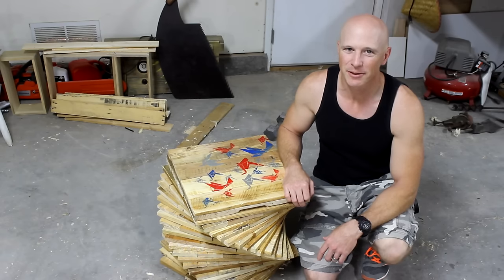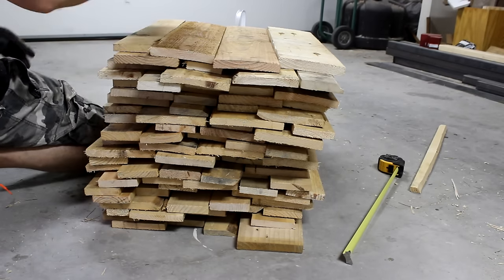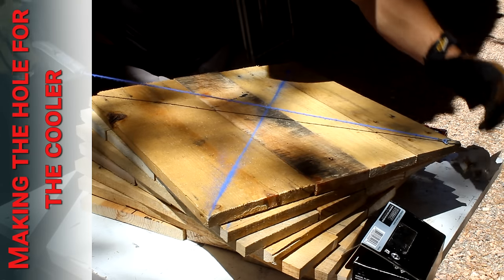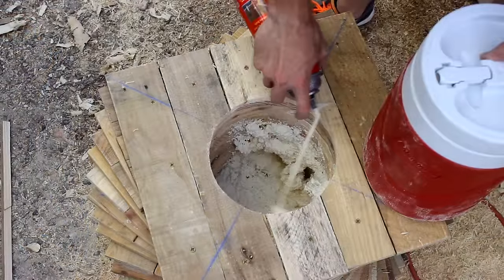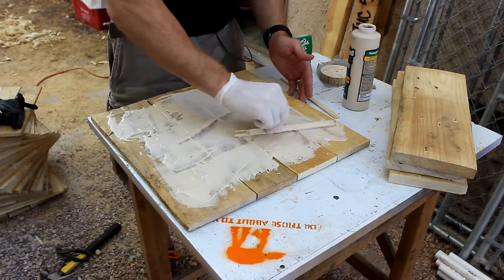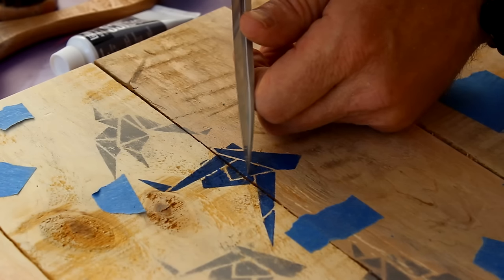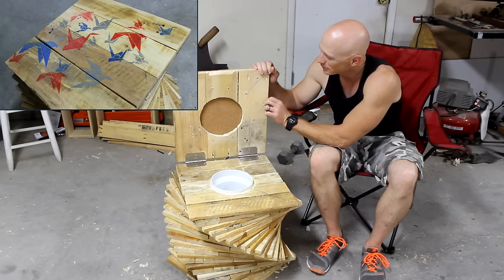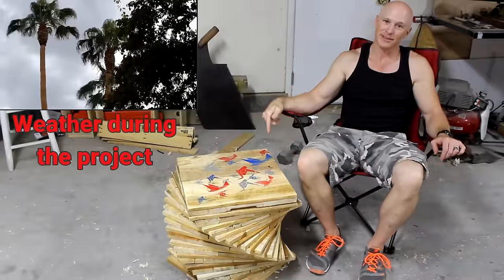Pallet Wood Table with Cooler and Origami Birds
This outside table is layered pallet wood with a flip top revealing a smaller cooler inside.  There is a flock of origami birds flying across the top of the table.  It was made by layering and twisting pallet wood.  The birds were stenciled on with acrylic paint. The whole thing is finished with polyurethane.